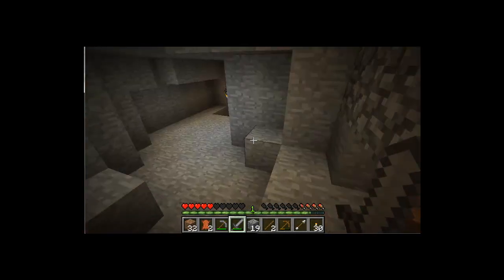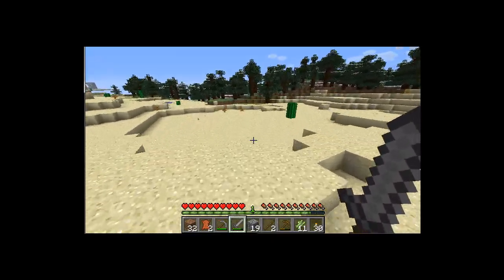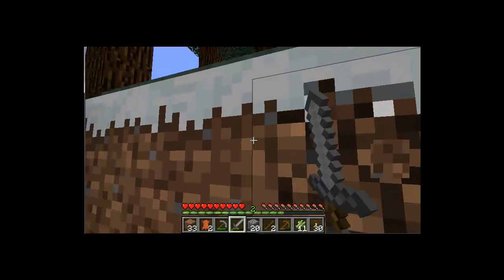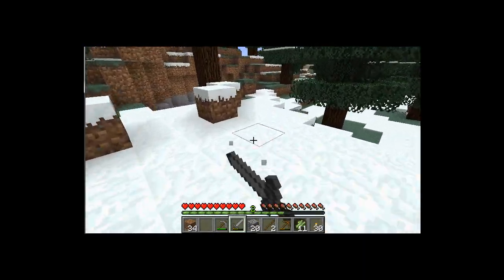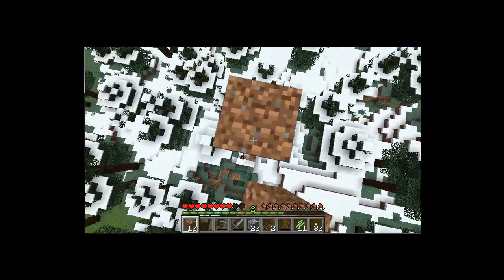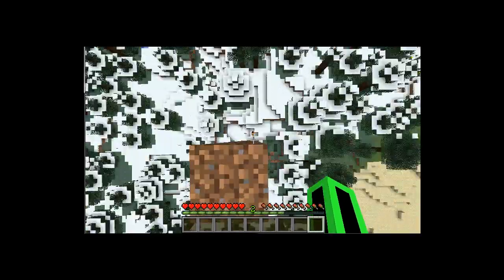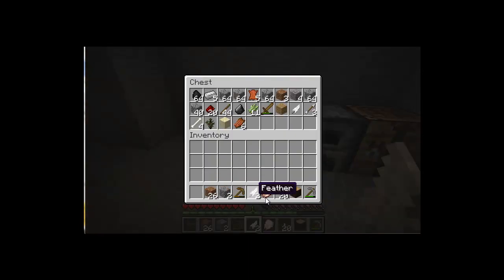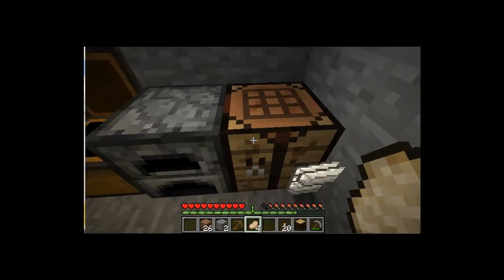Teken's Minecraft Lets Play E2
This is a lets play with me(TEKEN) and HDAViiRuS